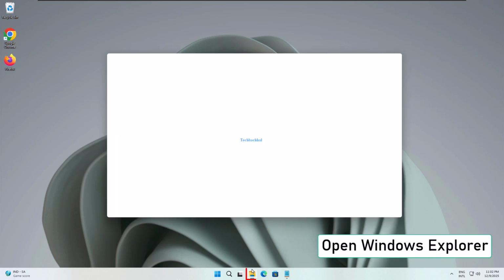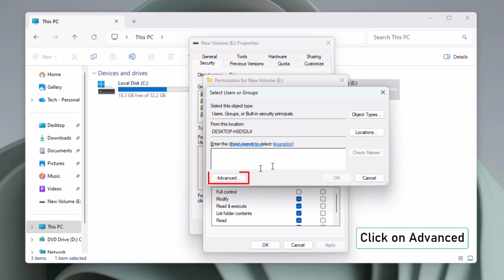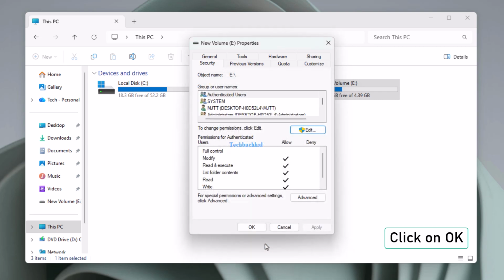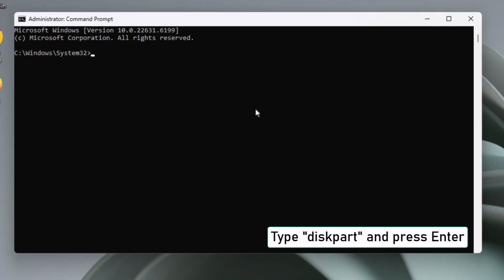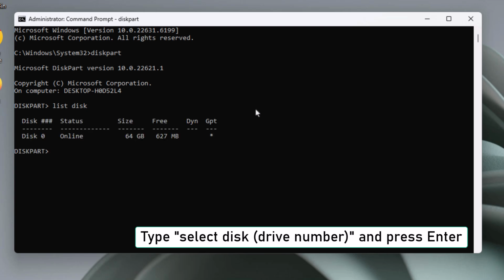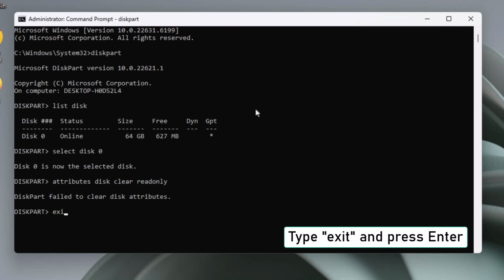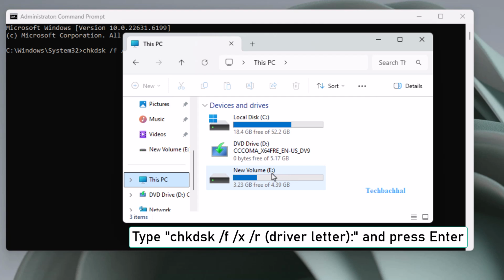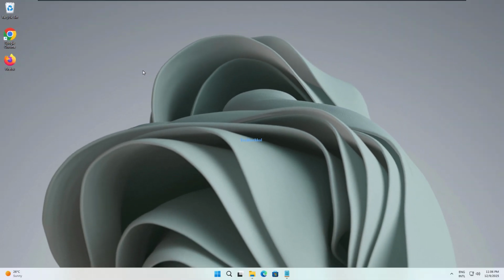Fix Hard Disk or External Drive Read-Only Problem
Is your Windows 11/10 hard disk or external drive showing Read-Only mode and not allowing you to copy, edit, or delete files? Don’t worry — this video shows the quickest and proven methods to fix a read-only hard drive or external drive in Windows.

In this step-by-step tutorial, you’ll learn how to remove Read-Only attribute, fix permissions issues, repair file system errors, and change disk policies using DiskPart, CMD, and Windows settings. These methods work for HDD, SSD, USB pendrive, external hard drive, and even SD cards.

Follow the video to unlock your drive, restore full access, and fix the read-only drive issue permanently.

Watch till the end for all solutions!

00:00 Intro
00:14 Change driver security settings
01:13 Remove read attribute
02:30 Repair Drivers
03:23 Outro